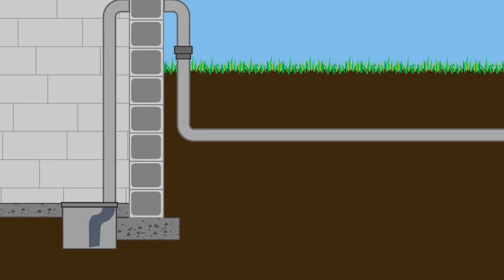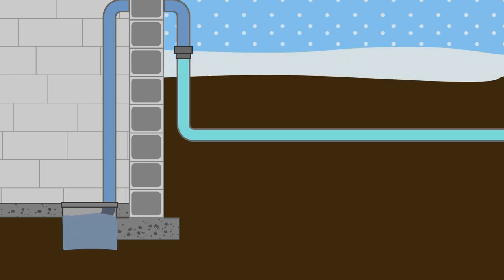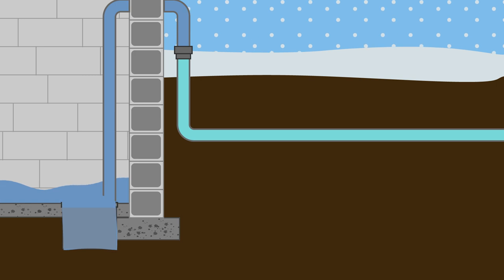Freeze Relief Sump Pump Discharge Line Freeze Protection | The Basement Doctor | Columbus Ohio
The No. 1 cause of basement flooding in the winter is blocked or frozen discharge lines. As temperatures drop, water freezes and turns to ice. Combine that with the plows that push snow against your discharge line at the street, and the water being pumped out of your basement has no way to exit. The result is a flooded basement. The pain of losing precious belongings from flooding, along with the expensive cleanup, causes undo stress on the homeowner. But don’t worry, The Basement Doctor has a solution called the Freeze Relief.

Since its inception, we have been installing a Freeze Relief on the sump pump discharge line of every home we install a waterproofing system on. The Freeze Relief is maintenance-free, which means there are no plugs,valves or hoses. Homes without the Freeze Relief are at a major risk of flooding during the winter months. If you want to have the peace of mind you deserve, schedule a free consultation today.